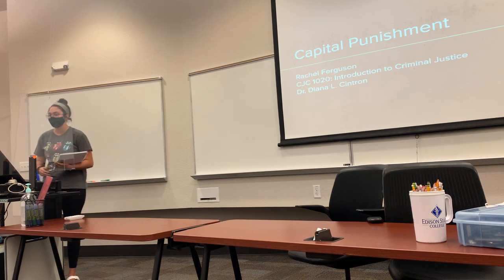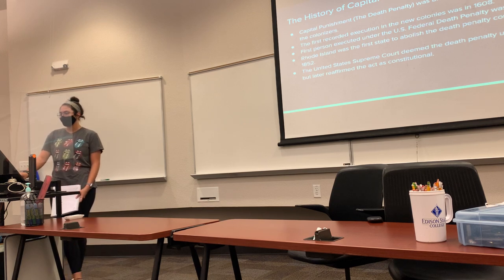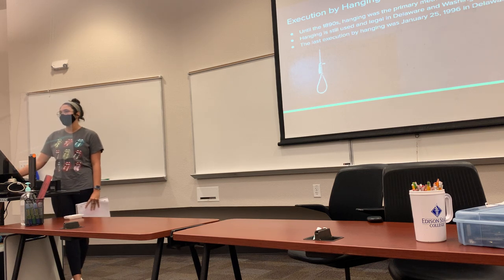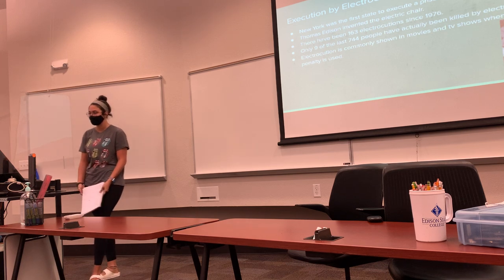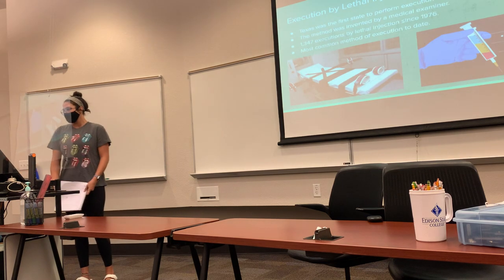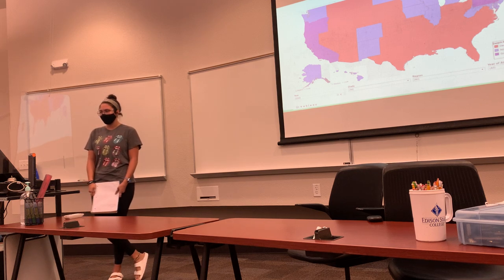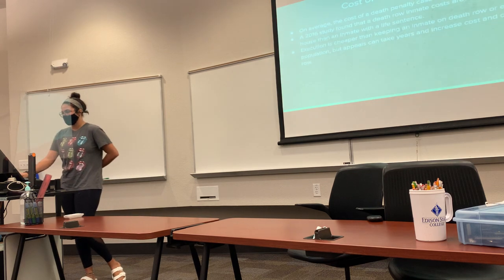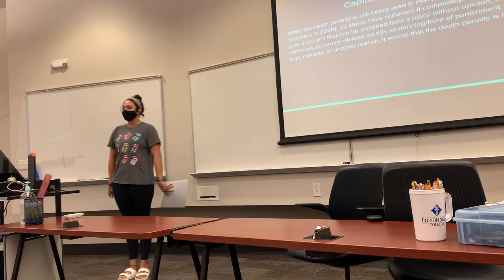Capital Punishment by Rachel Ferguson for CJC1020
Capital Punishment by Rachel Ferguson
CJC 1020 - Introduction to Criminal Justice
Dr. Cintron